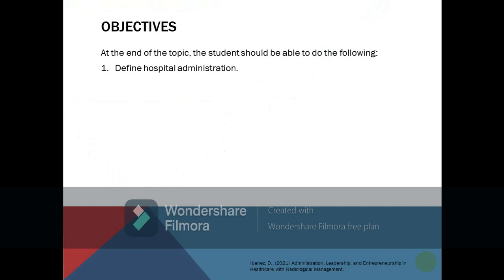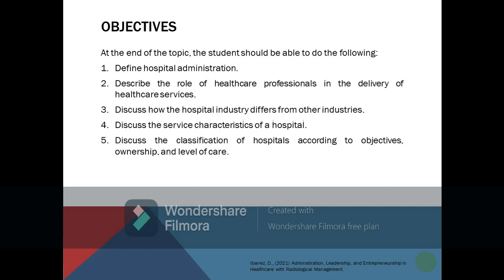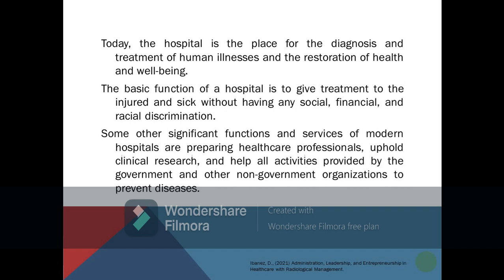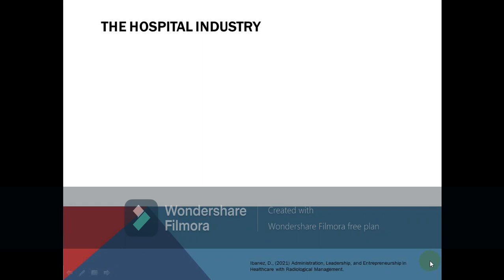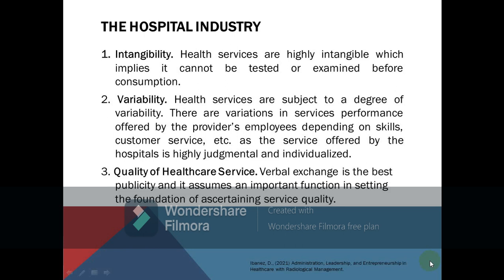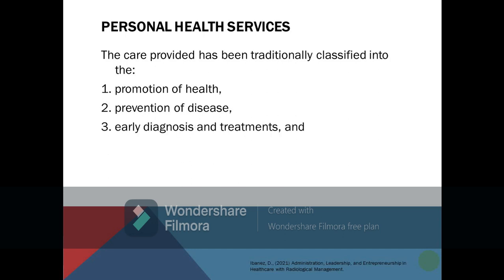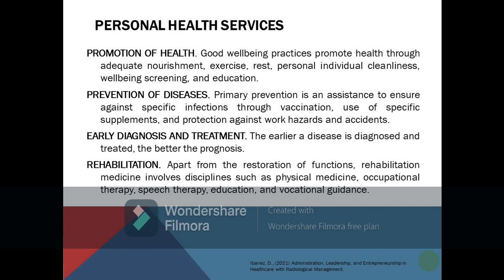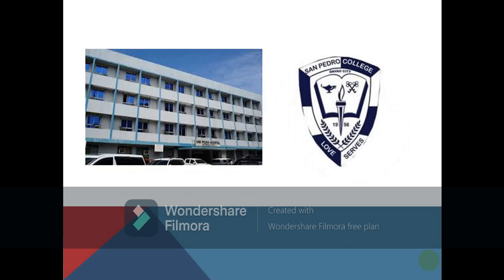PART 1: Hospital Administration and the its Role in the Healthcare Industry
Hospitals play a big role in the promotion of health, prevention, and treatment of diseases. These roles make the hospital industry unique from other industries, such as business, education, etc.
Health-improving activities include exercise, proper nutrition, and lifestyle changes. Access to comprehensive quality health care services is important for promoting and maintaining health, preventing and managing diseases, reducing unnecessary disability, and premature death, and achieving health equity for the community.